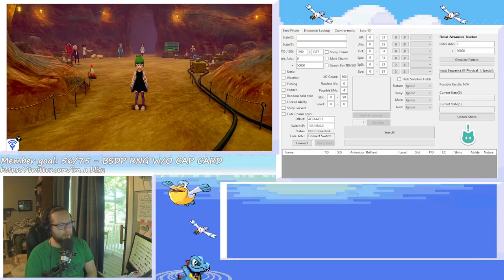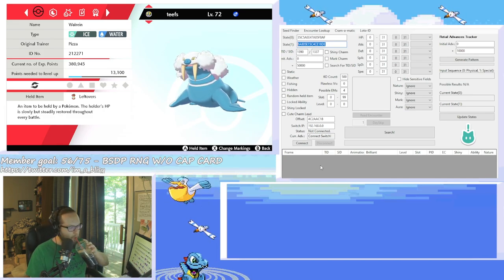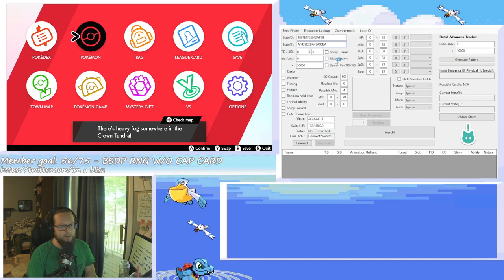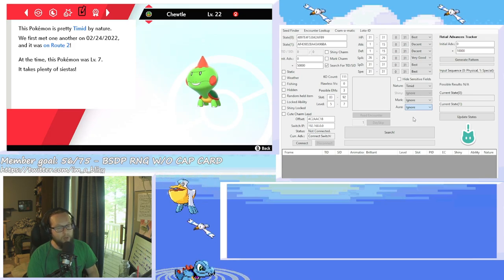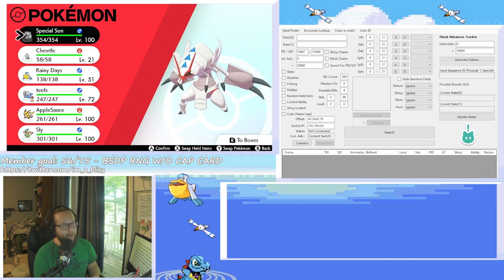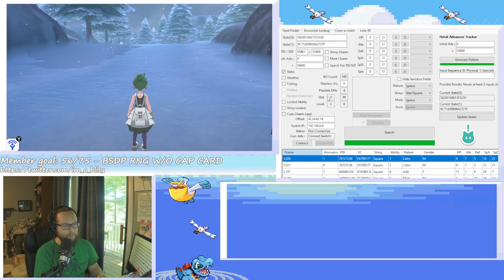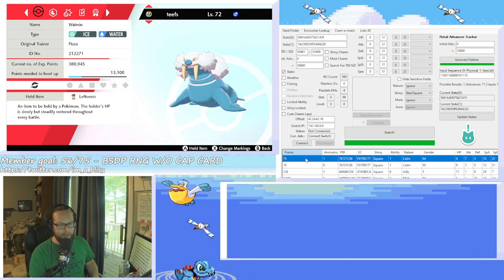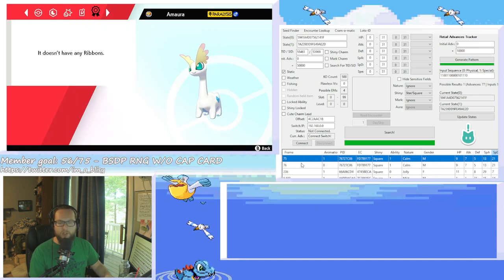FREE SHINIES in SWORD AND SHIELD!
Universal RNG Tools:
Pokefinder: